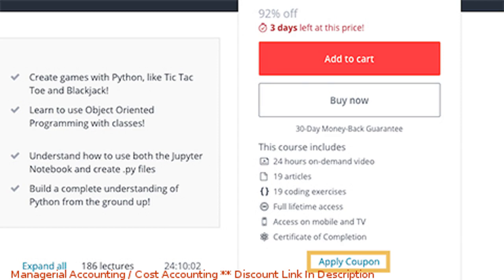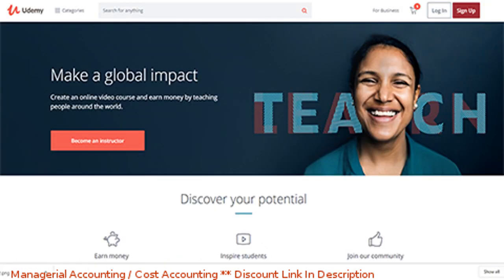Managerial Accounting / Cost Accounting coupon - udemy discount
Managerial Accounting / Cost Accounting discount

Price: $94.99

Managerial and cost accounting comprehensive course taught bay a practicing Certified Public Accountant (CPA)